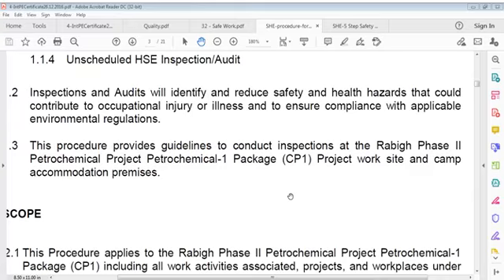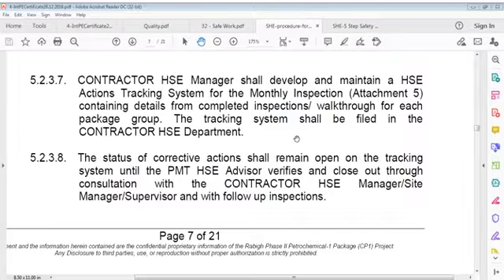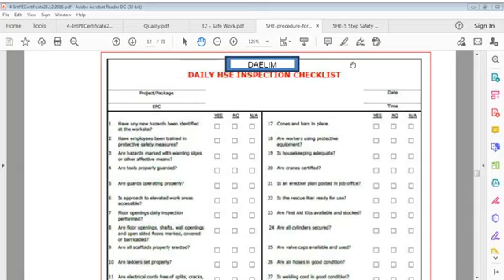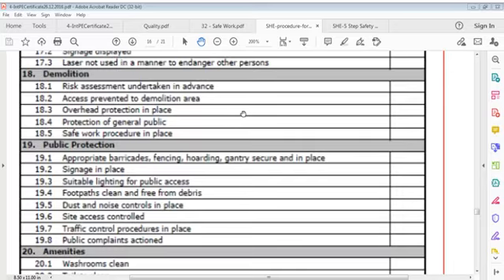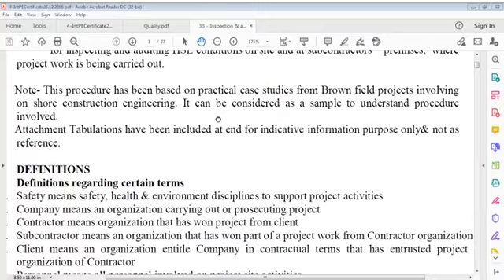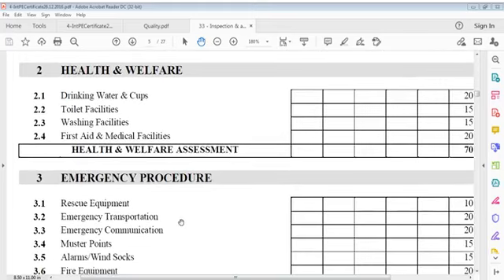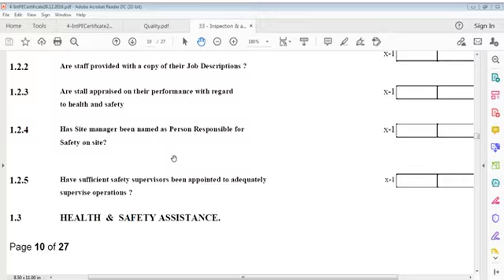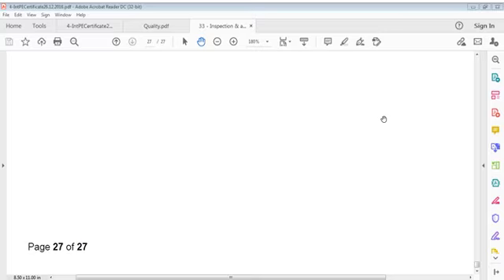Video-1066-01.09.2021-PostedOnYT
2 Hours Video
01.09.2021-Civil Field Engineering + Life + Quality AnnexSL + COVID-19 + SHE+ Engineers Role + Designs + Construction + Methods + Contracts + Organisations + Communication + Coordination + Why be behind Quality of Standard Material + Works? Talk 485